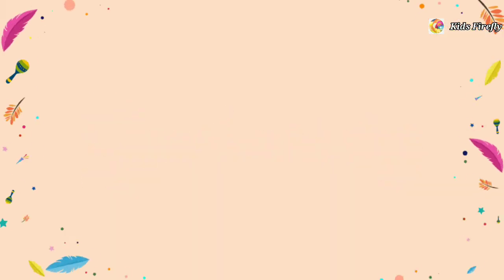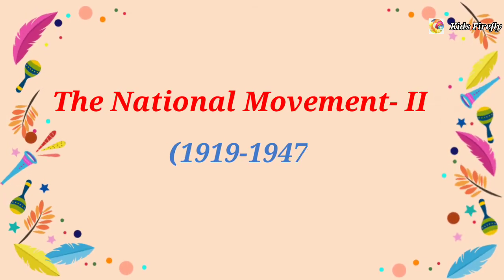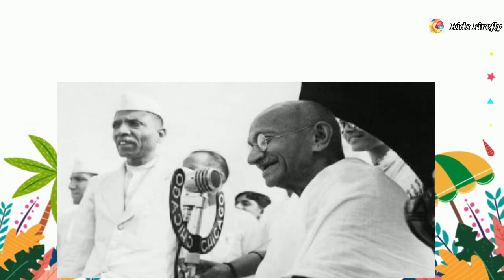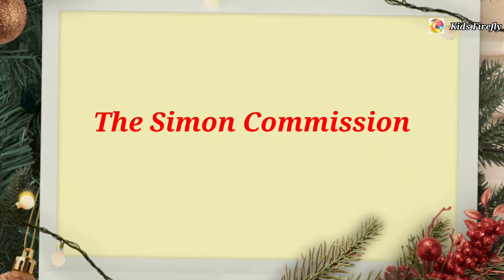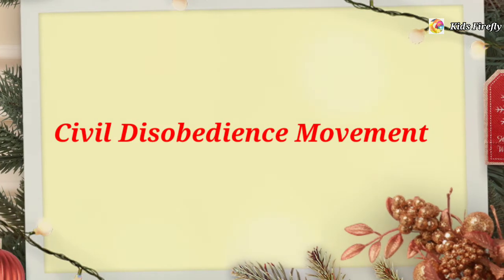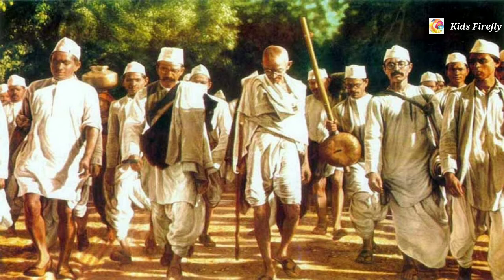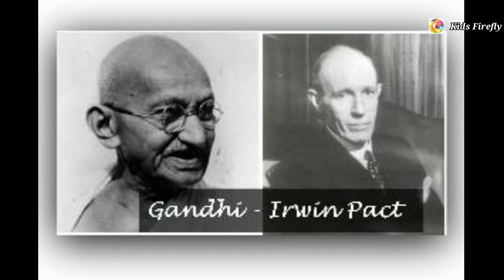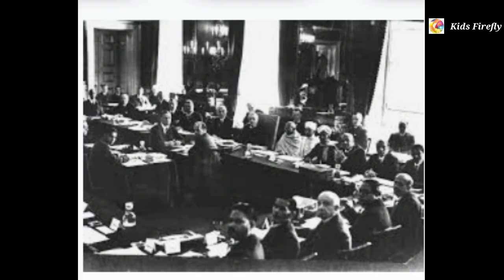Class:8 // History & Civics // The National Movement II (1919-1947) (Part-2)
The National Movement II (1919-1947) (Part-2)